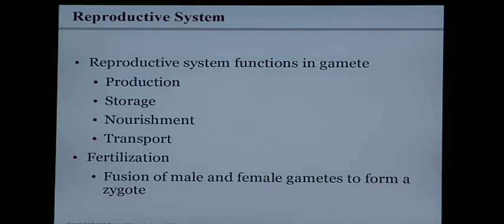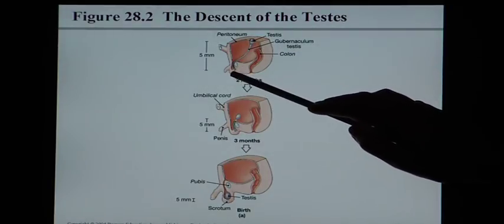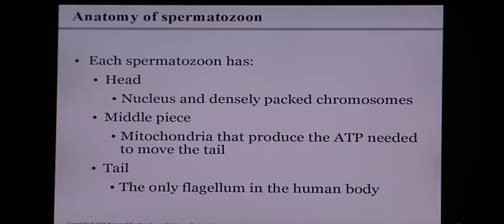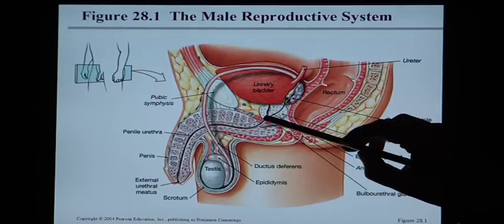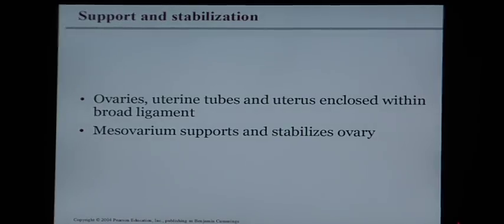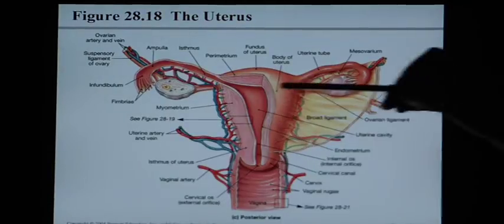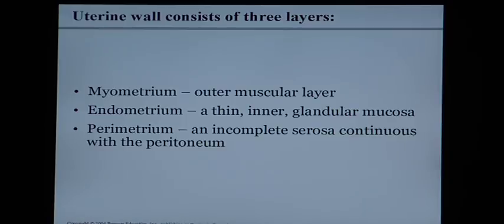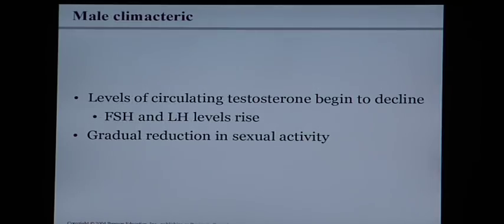Anatomy and Physiology Help: Chapter 28 Reproductive System